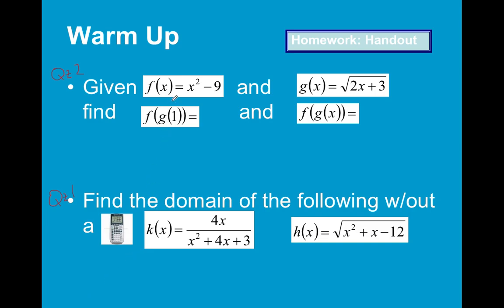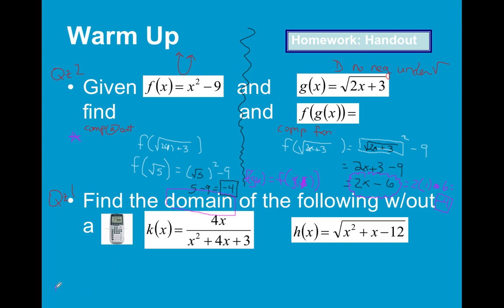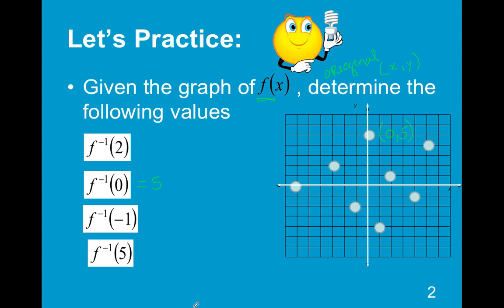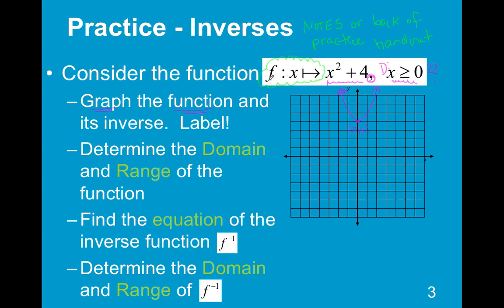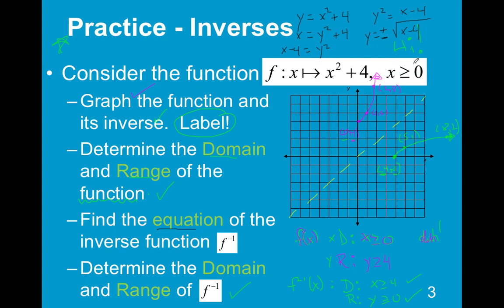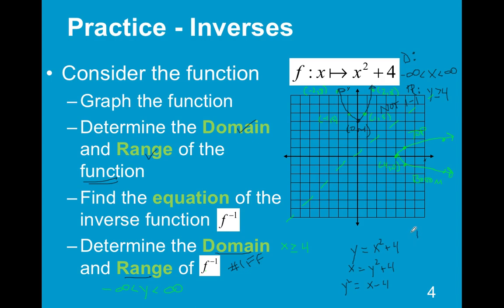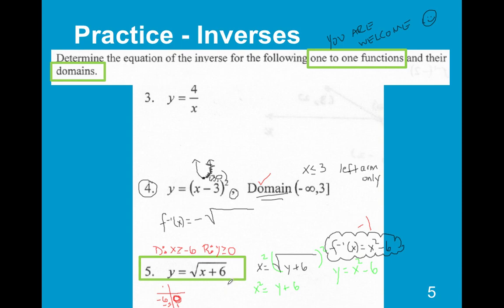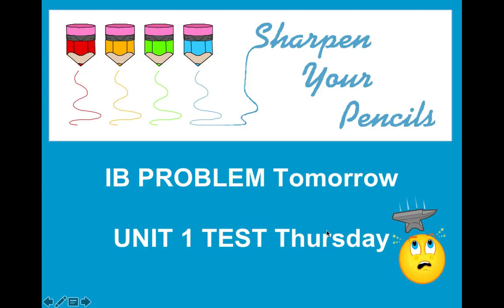AAF Inverse Practice